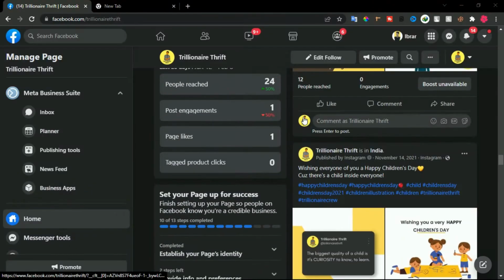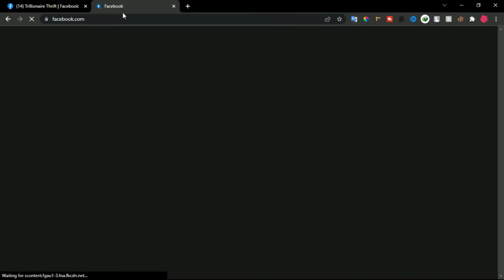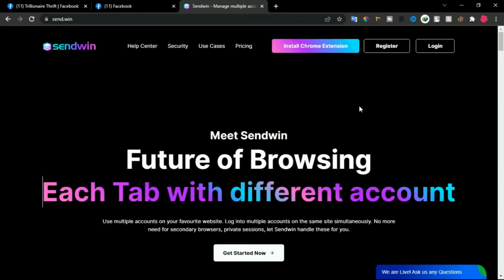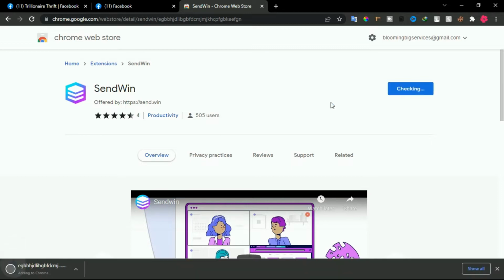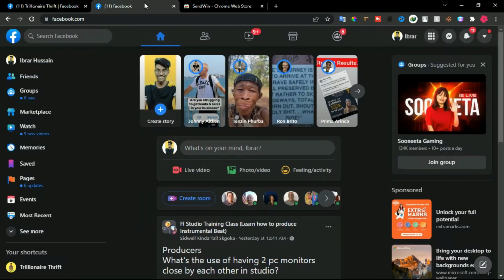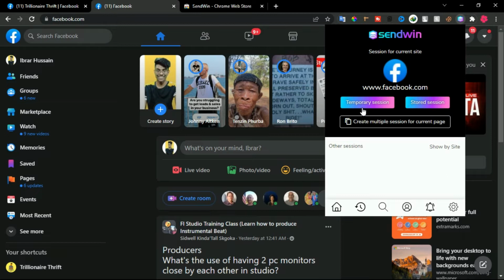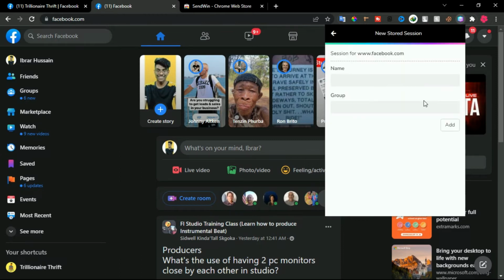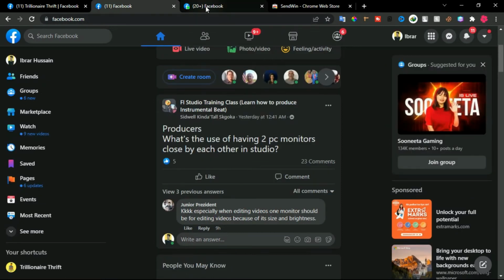How to Login Multiple Social Accounts in one Browser|Use Multiple Facebook accounts in same browser!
Do you wanna login to multiple social accounts like Facebook, Twitter, etc but you're unable to figure out how? Then this video will show you exactly how to use multiple social accounts in one browser 2022. It's latest and updated!